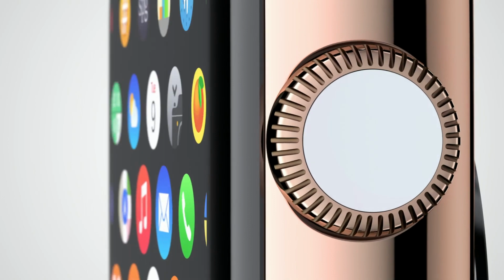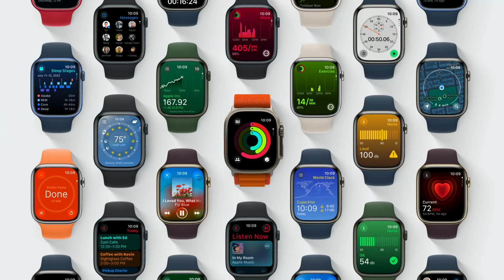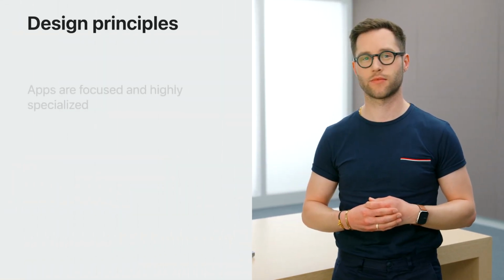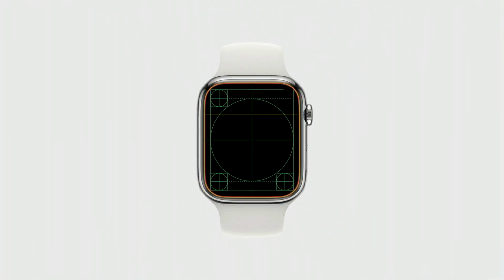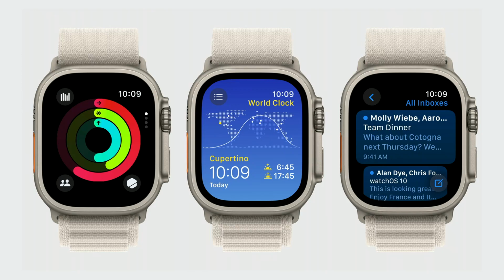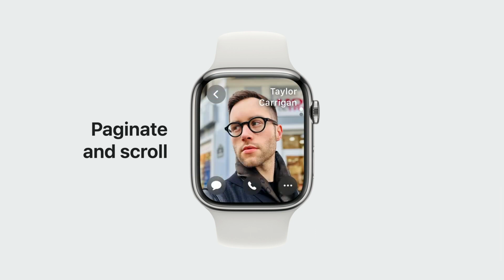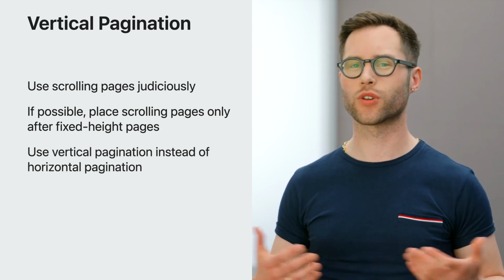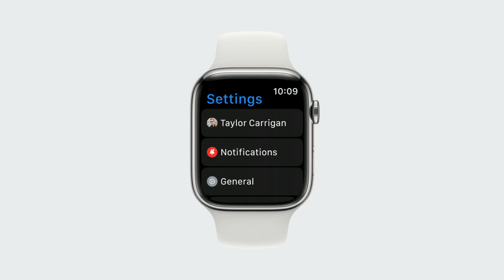Meet watchOS 10